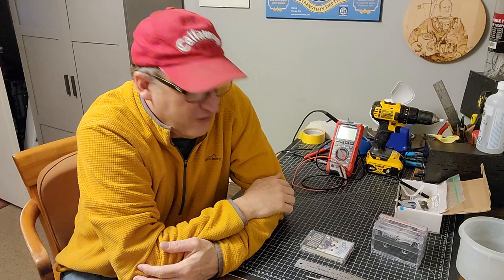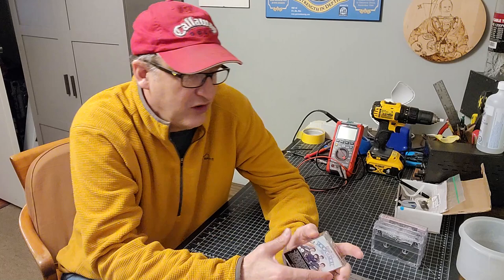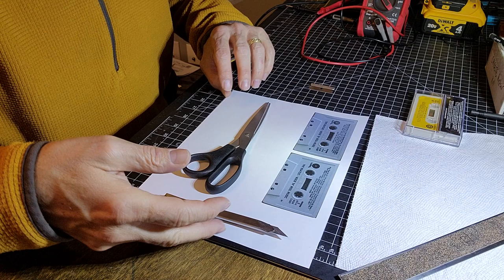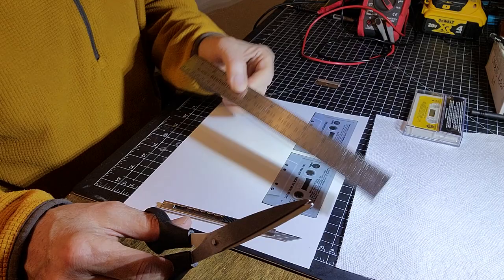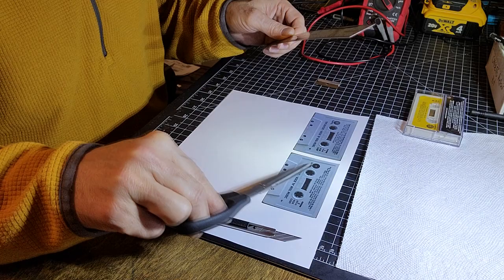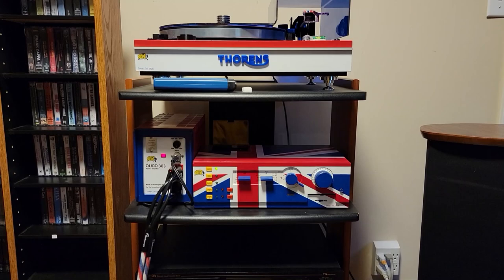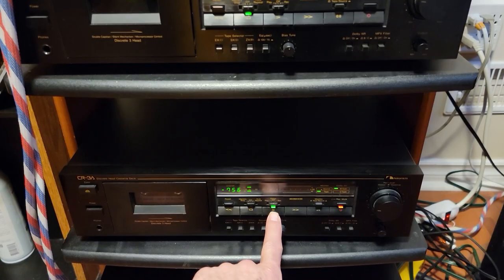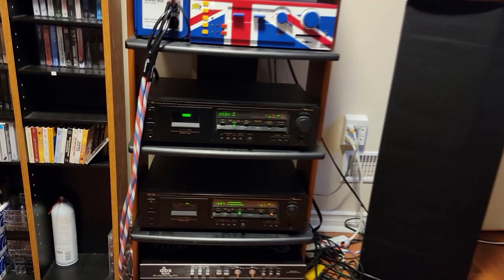Part 2: DIY Making a Replacement Cassette Audio Tape with Labels for J Cards - 8 Jan 2022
Cassette Repair Techniques

DIY Simulated Pre-recorded Cassettes in Your Collection

Final Results